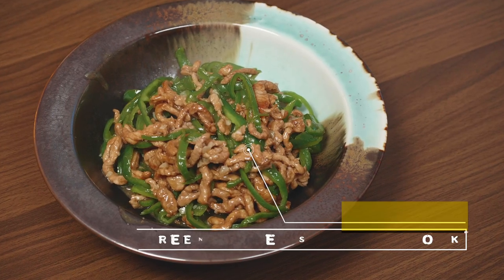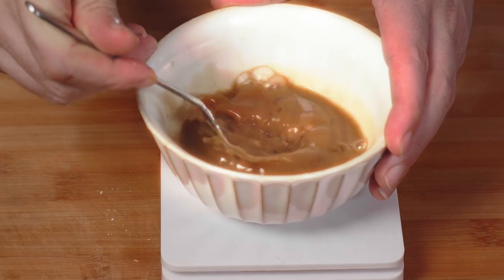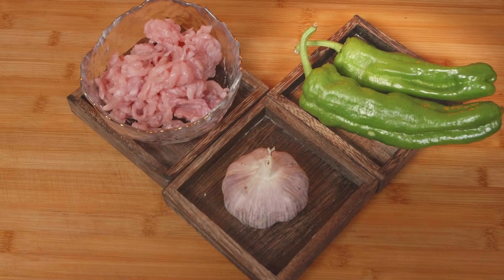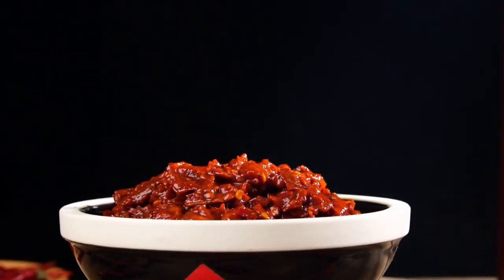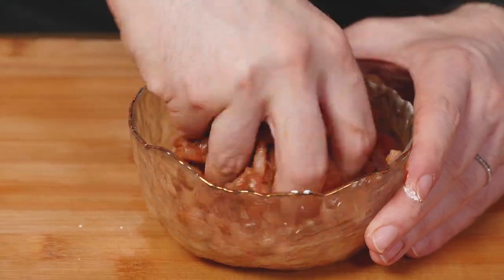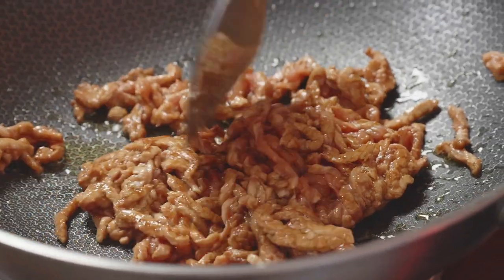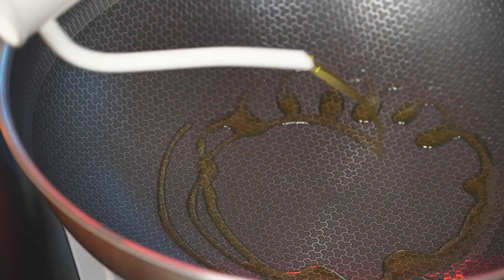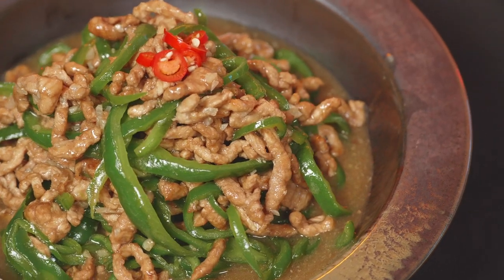Green Pepper Recipe with Shredded Pork 青椒肉丝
and get inspired by our kits that take you straight away to the regional flavors of Chinese cuisine！

Green Pepper Shredded Pork [qīng jiāo ròu sī], is one of those recipes that you are never going to get fed up about. Simple but super tasty with two layers of textures, softness of the marinaded shredded pork and crunchiness of green peppers, all powered by a garlicy umami sauce. For the recommended use of erjingtiao peppers (a specific variety from Sichuan) we can say that this is about Sichuanese cuisine. But truly, this dish has gone national and it is considered more as 家常菜（home-style recipe, to show that is already become a staple dish for locals. You cannot enjoy this dish properly without a good bowl of steamed white rice. It is a game changer, trust us.
Chapters:
0:00 - Intro
0:33 - Basic Ingredients
1:22 - Let's cook!
2:28 - Final Dish
2:39 -Tasting
3:09 -Talks
3:43 - Subscribe!

[1] INGREDIENTS:
•Shredded pork (200g)
•Green peppers (150g)

For the meat:
•Shaoxing cooking wine (1 tbsp)
•Dark soy sauce (2 tsp)
•Sweet potato starch (1 tbsp)

For the sauce:
• Sweet potato starch (2 tbsp)
•Light soy sauce (1 tbsp)

[2] PROCESS:

Preparation:
[1] Shred the green peppers (erjingtiao for the best result).
[2] Do the same with the pork.
[3] Marinade the meat by adding Shaoxing cooking wine, some dark soy sauce, and some corn starch (or sweet potato).
[4] Mix well from one direction and set aside.
[5] Prepare the sauce with some light soy sauce, some oyster sauce, sugar, a pinch of salt, sweet potato starch, and some water.

Cooking:
[1] Oil into a preheated wok and let’s get our meat inside. Stir well until cooked halfway through and set aside.
[2] Aromatics (garlic) inside a preheated wok with some oil and let infuse.
[3] Add the shredded peppers and mix well.
[4] Toss the meat inside and stir well.
[5] In the final step, sauce inside and wait until it thickens up.
[4] Enjoy with a nice bowl of steamed rice.